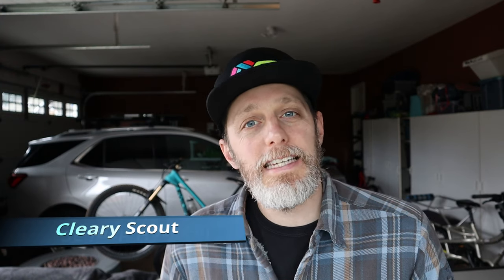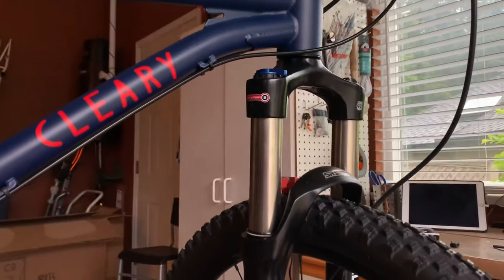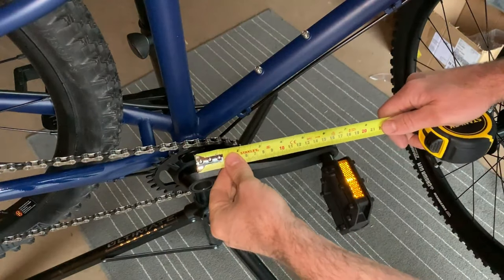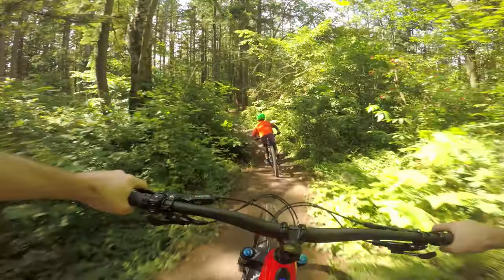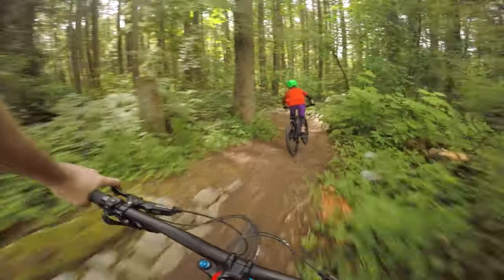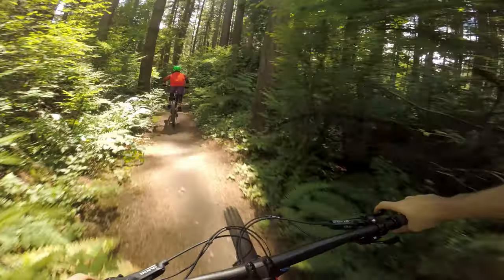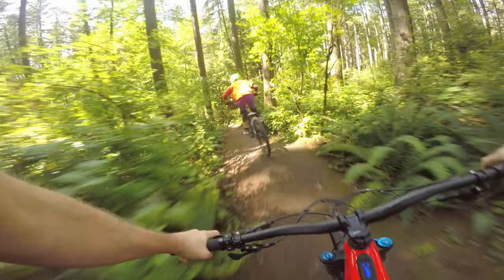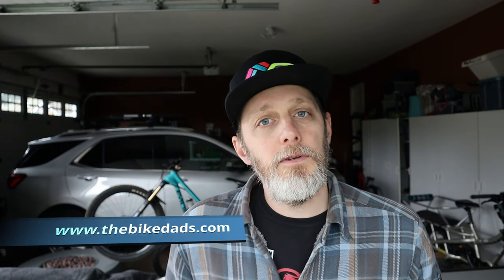Cleary Scout 26 inch Review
Weight: 28.5 lbs | MSRP: $860 US | Min-Max seat inseam: 25"-30" | Where to buy

How can you not love a steel hard tail? More damp than alloy for less vibrations and super robust, this frame will last for years. The geometry is dialed and the part spec very thoughtfully picked-out to keep this at such a great value. Tubeless Capable Rims and 2.25 inch Crown Gems,  100mm air sprung fork with rebound and compression adjustment, 10 spd 11-42 T sunrace cassette, 28T front chainring, Tektro hydraulic dis brakes and new for 2021, bang on 152mm cranks!